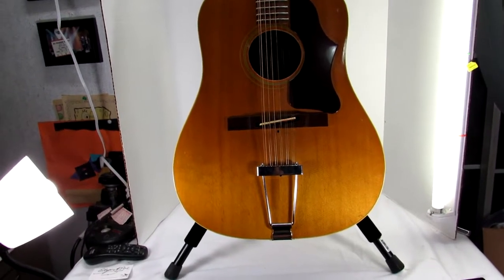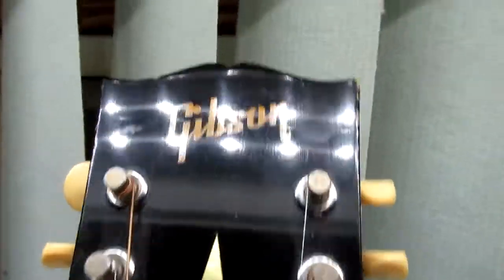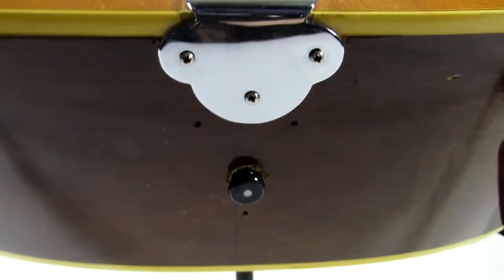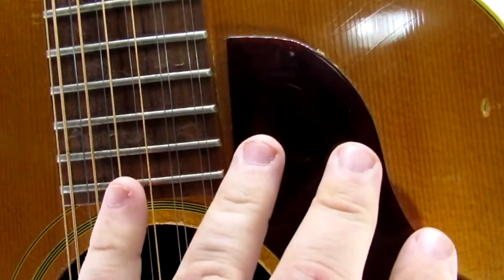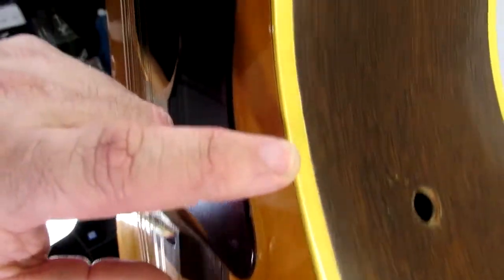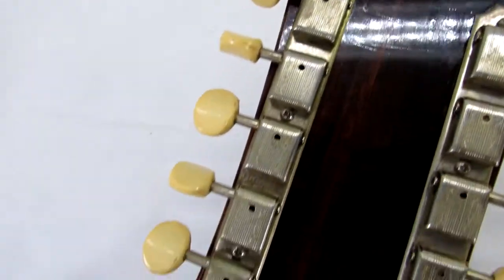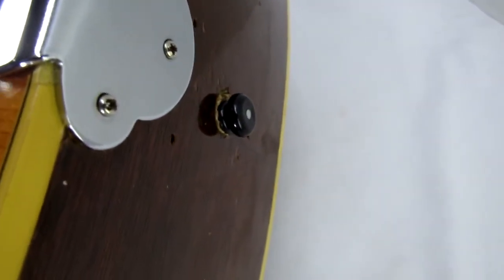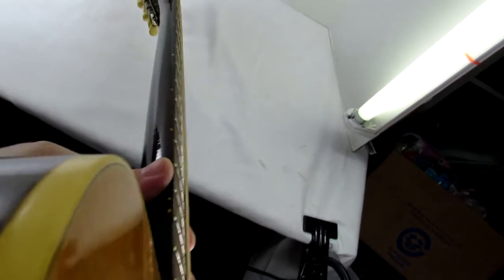Demonstration: 1968 12 String Gibson Guitar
Hello everyone my name is John Johnson and I am the owner of Nevermore-Antiques (Show Me Pickers!) Along with my wife Megan and our three kids, we run our company from our 40-acre farm in rural Missouri. I have been buying and selling from the time I was 6 years old! We have been selling on eBay full time since April 2017 and this is our blog about our adventures!
What We Do:
We create videos on stuff we find at various places like garage sale, estate sales, flea markets, auctions, and junk shops. We might throw in other various videos about our life in reselling! You never know what you are going to get so be sure to watch, allllll the way to the end!